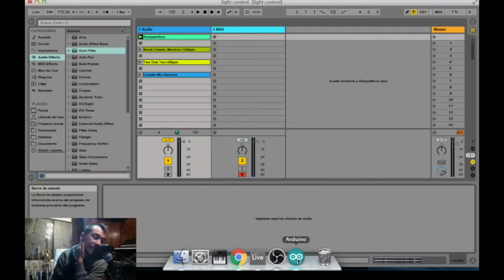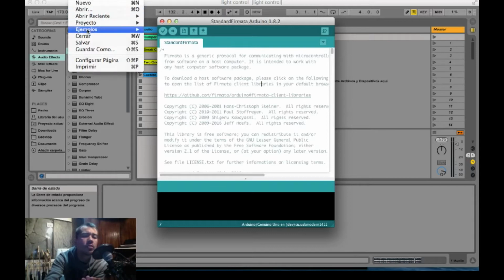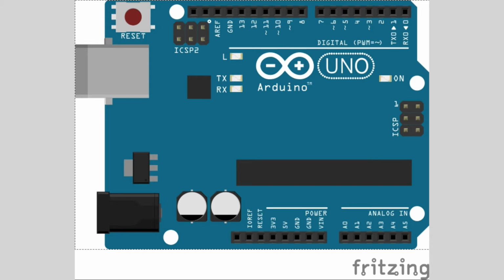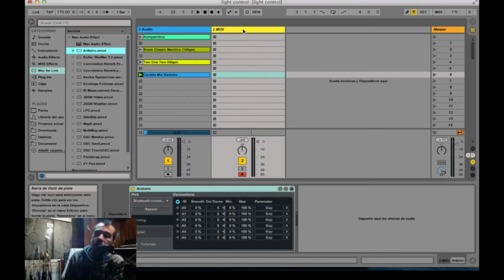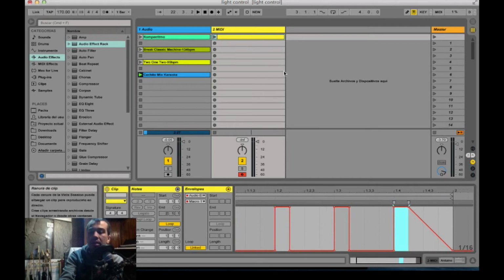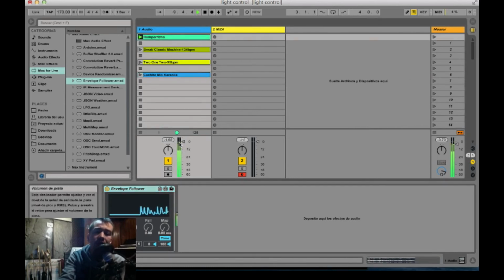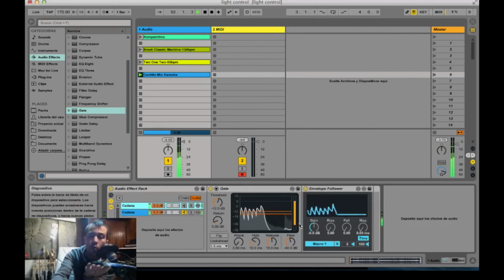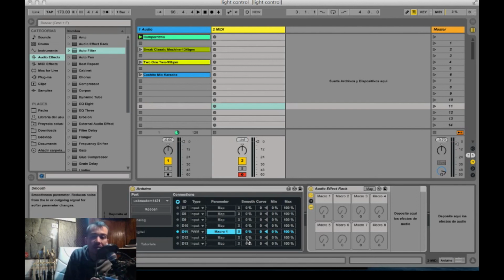LED control with the Ableton Session View and Arduino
How to control LEDs from Ableton with Arduino and Max4Live.

You Need:

Arduino/Genuino Uno.
Max4Live.
Ableton Connection Kit.
Max4Live Essentials.
LEDs (compatible with arduino...most LEDs will work).